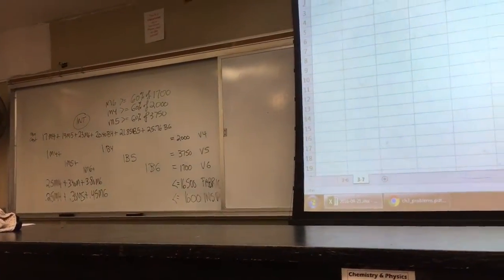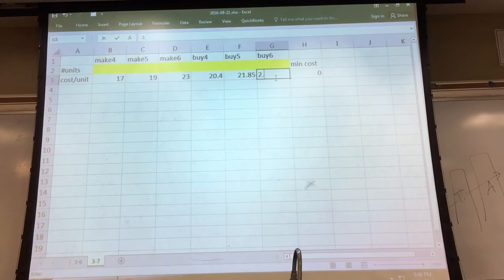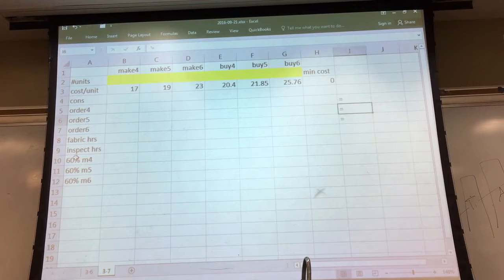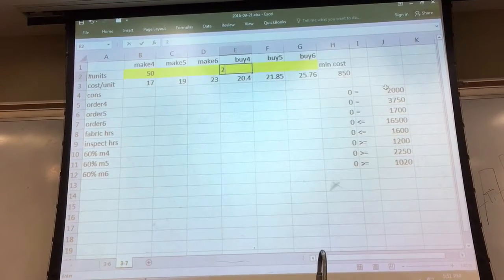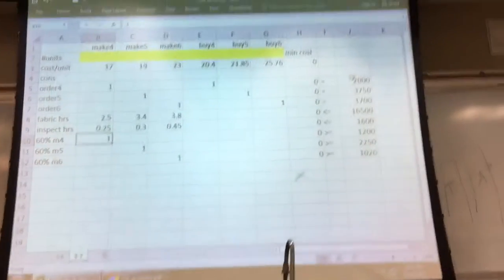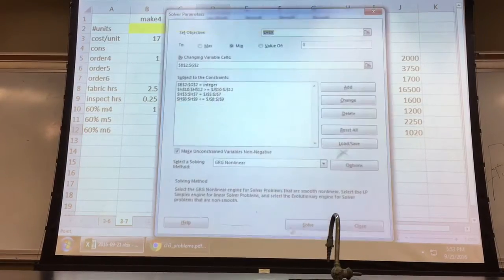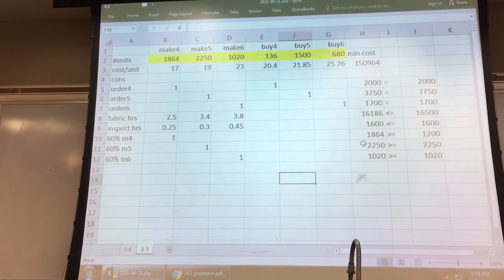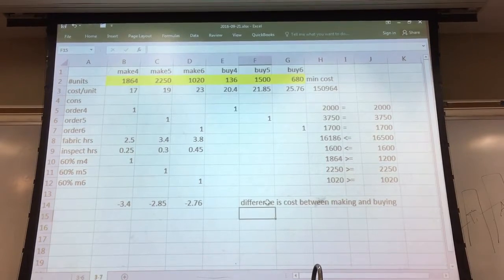Operational Management - Solver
Professor Thurm